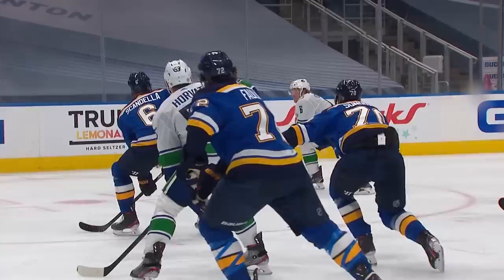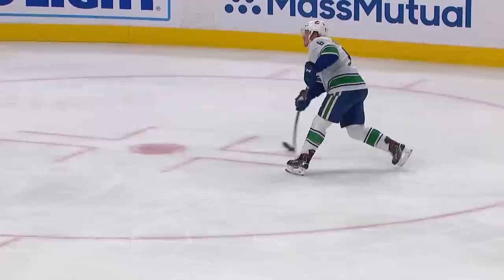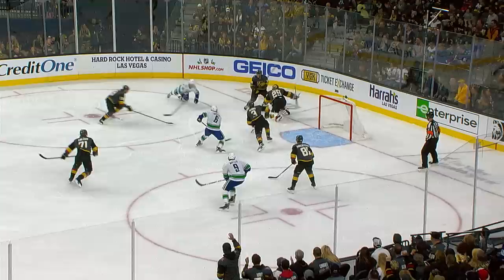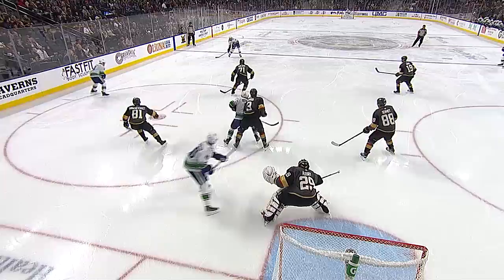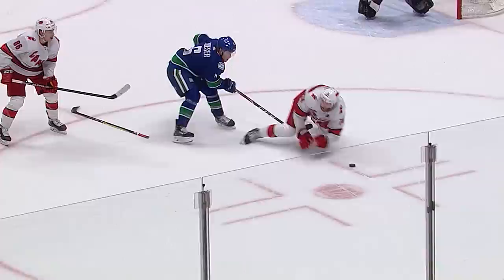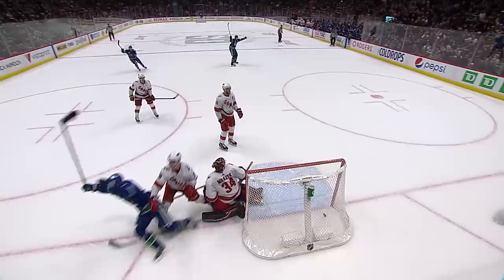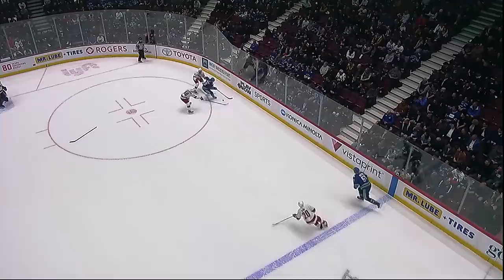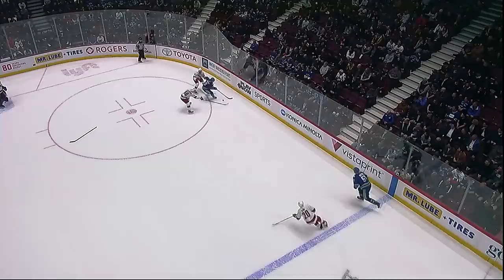Top 10 Elias Pettersson Plays from 2019-20 | NHL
Counting down the top ten highlight-reel plays in 2019-20 from Vancouver Canucks star forward Elias Pettersson

Feeling social?